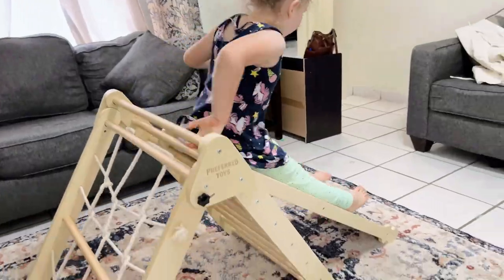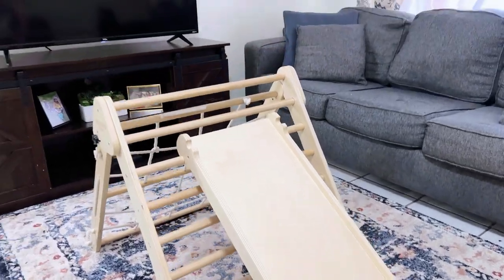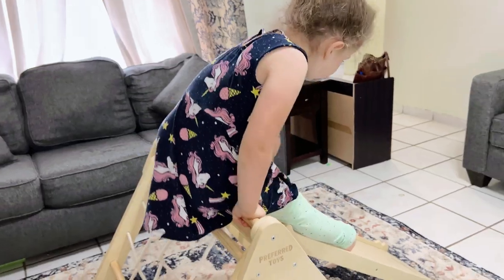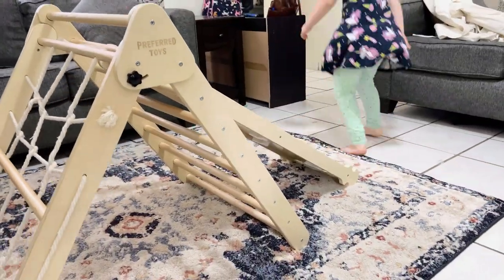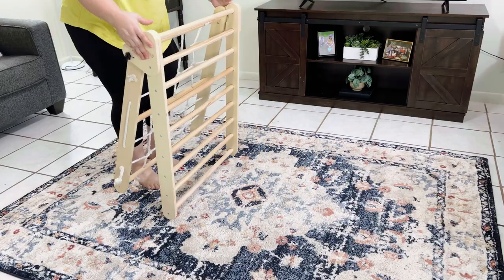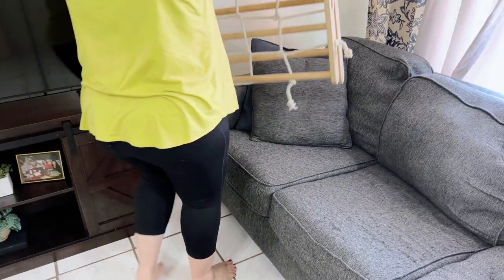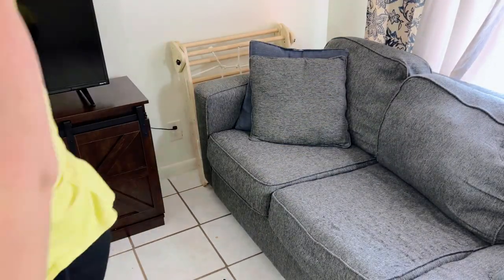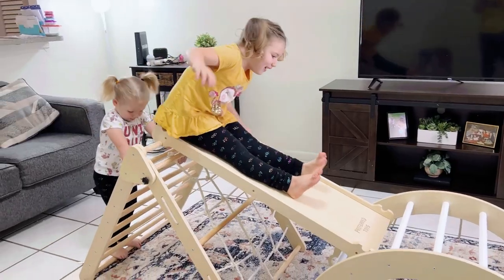Adventure Awaits: Kids Conquer the Ultimate Climbing Challenge with Preferred Toys Pikler Triangle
Watch as children take on the ultimate climbing challenge with Preferred Toys' Pikler Triangle, Slide, Rock Wall, and Climbing Rope! This video showcases the endless possibilities for imaginative play and physical activity that the Pikler Triangle and its accompanying features can provide. The children climb, slide, and navigate the rock wall with ease and excitement, building confidence, problem-solving skills, and gross motor abilities in the process. With its sturdy wooden construction and expert design, Preferred Toys' Pikler Triangle is a perfect addition to any playroom or outdoor play area. Follow along as the kids explore and have fun, providing inspiration for your own children's playtime adventures.